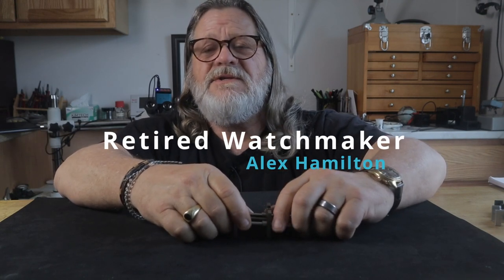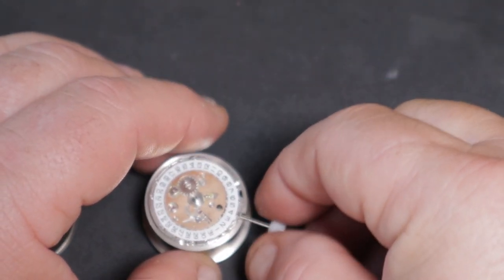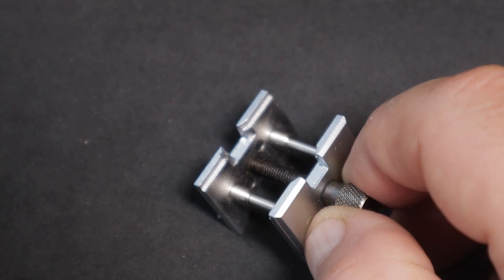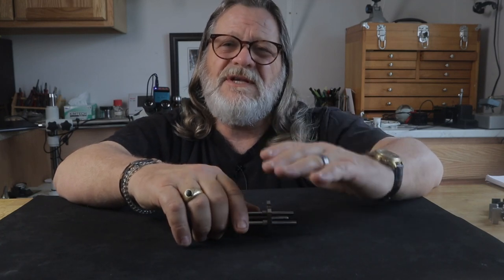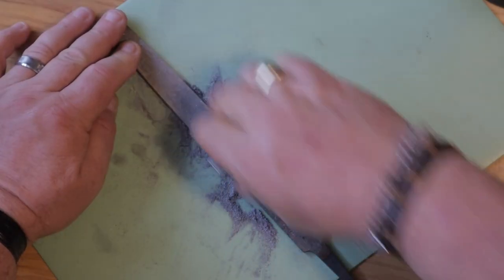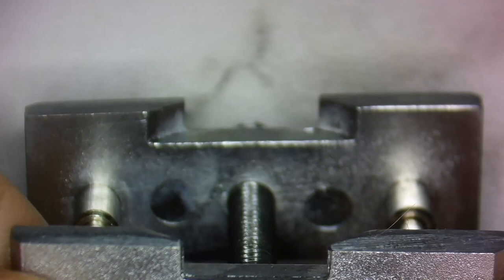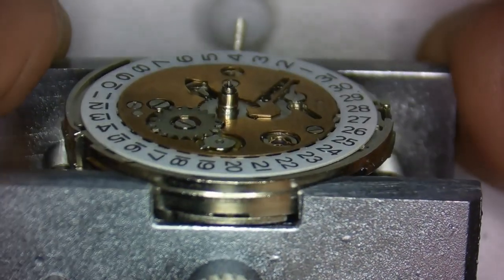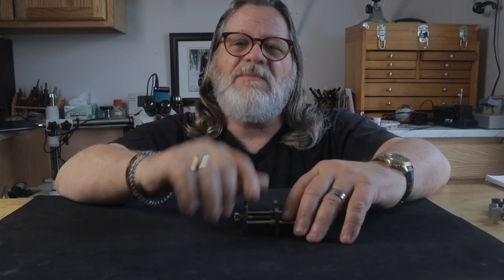How To Improve Your Movement Holder In 3 Minutes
In this video I am going to show you a hack I just figured out that will greatly improve your universal movement holders.

► Dumont Anti-Magnetic Tweezers Style 3c (Amazon)
► Dumont Style 1AM Brass Tweezers (Amazon)

My Microscope Setup
🔶 Amscope SM-3T Triocular 7x X 45x
🔶0.5x Barlow Lens
🔶LCD Ring Lite
🔶Hayear Microscope Camera
🔶0.35x Microscope Camera Adapter

Recommended Digital Microscope
🔶 Opqpq 7” Digital Microscope